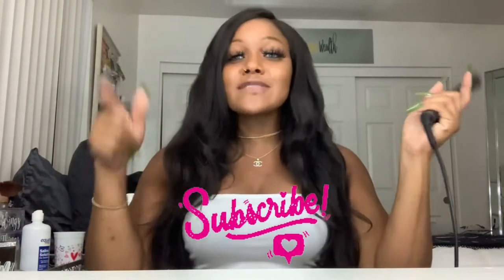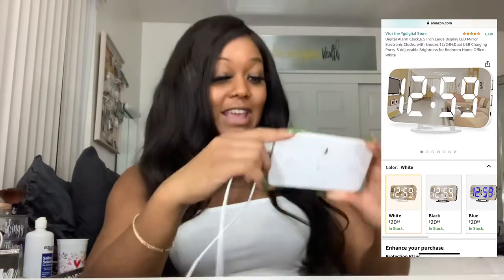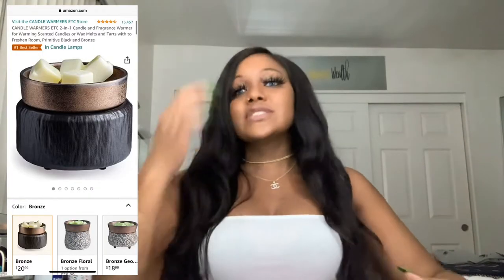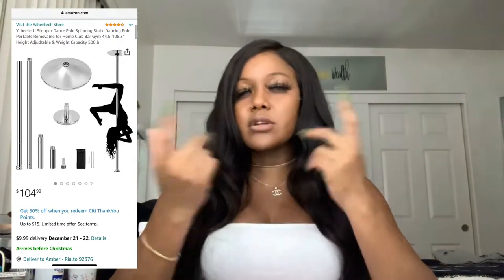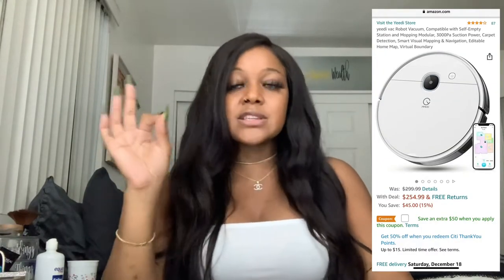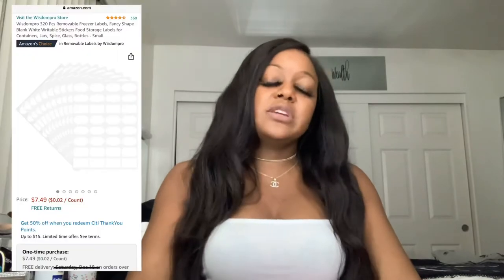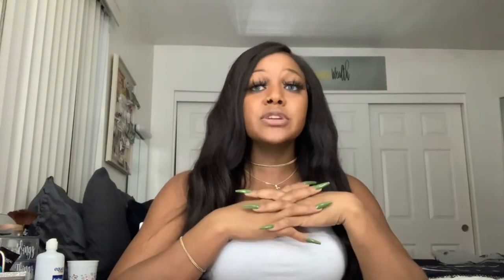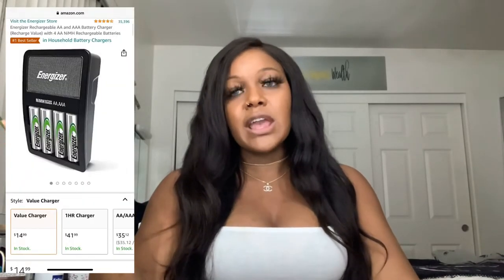AMAZON WISHLIST ITEMS YOU FORGOT (CHRISTMAS 2021 EDITION) MUST WATCH!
THOSE AMAZON WISHLIST ITEMS YOU FORGOT (CHRISTMAS 2021 EDITION) MUST WATCH!!!

What does your amazon wishlist look like this year? So get some egg nog and some of those christmas cookies and lets finish your list!

Follow and grow with me on the gram! (Leave me a 🦩 on one of my pix so I know where you came from!) @ambermaniya

ALL ITEMS FRON THIS VIDEO LISTED BELOW!!

Flat iron

Clock mirror

Sunglasses holders

5 pc travel perfume set

Space saving hangers

Candle warmer

Stripper pole

Nail Polish Wall Mounts

Magnetic Nails Holders

Nail Polish Sets

500 Pc. Acrylic Nails

Stick hard floor vacuum or robot vac

Robot Vacuum

Stick Vacuum For Hard Flooring

Toothbrush holder

Food labels for freezer

Clear shoe boxes

Vanity lights

Tongue scraper

Blink camera

Brio bottom load

MUSIC
Lakey Inspired - Smile